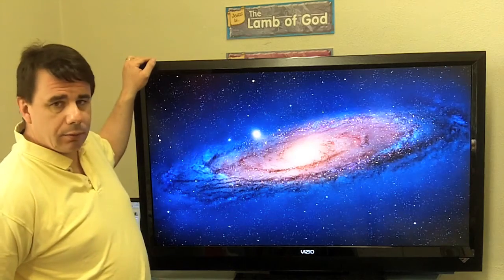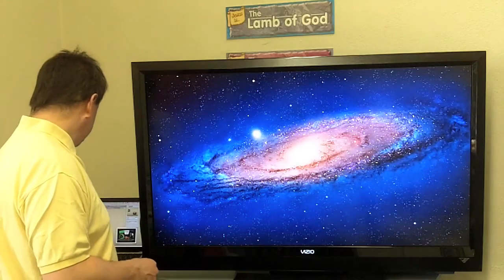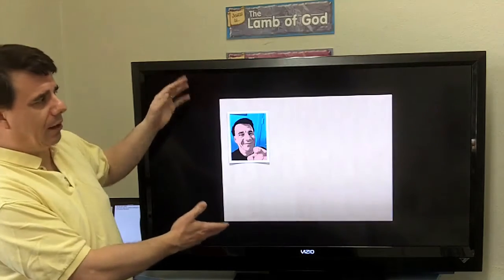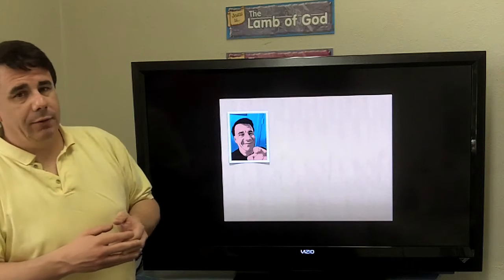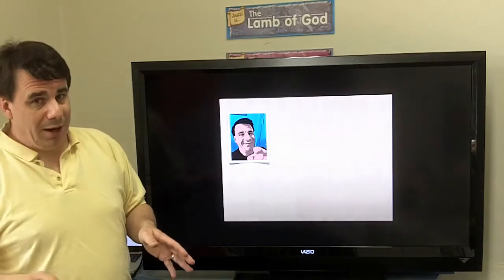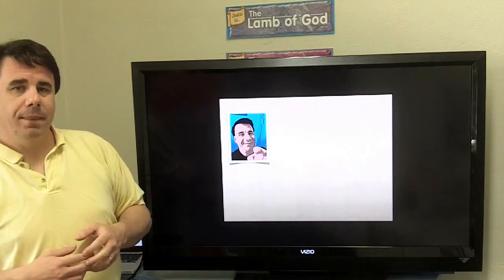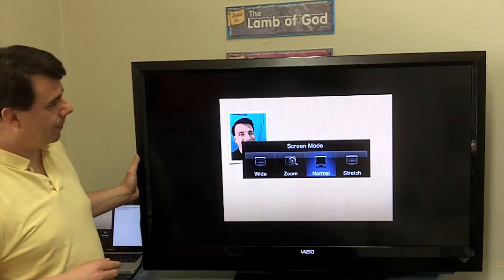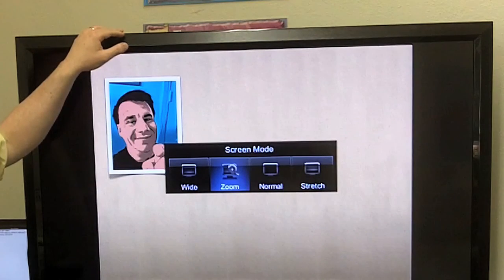Zooming Slides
What do you do if you have a presentation designed for good old 1024x768 and suddenly find yourself presenting on a 1080p HD television?  This video gives some suggestions.